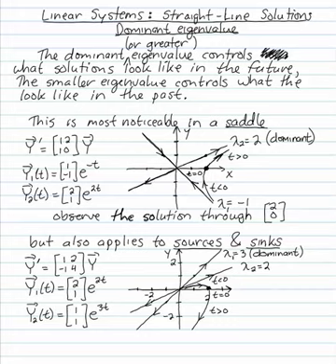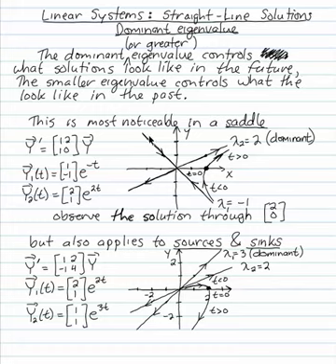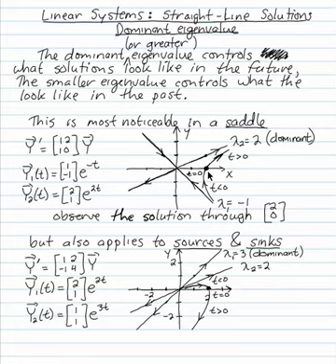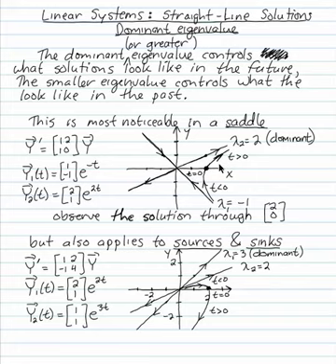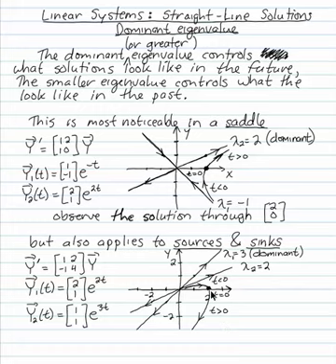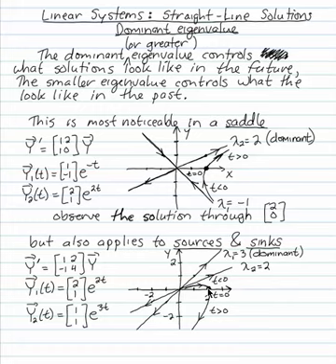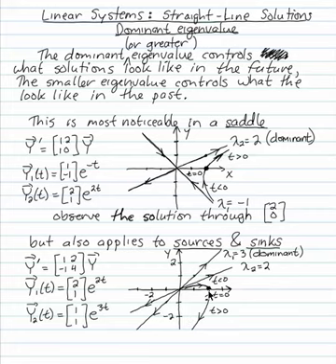0303 The Dominant Eigenvalue